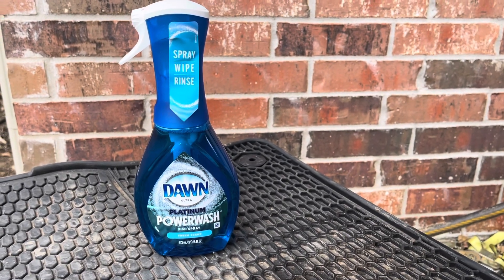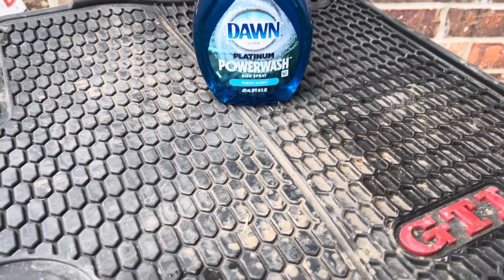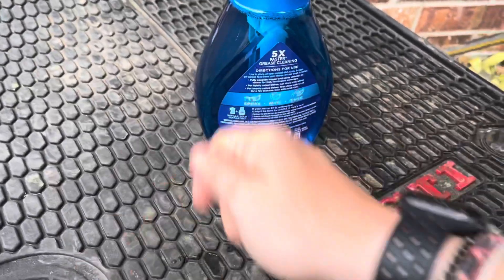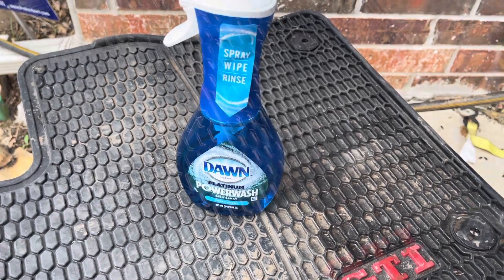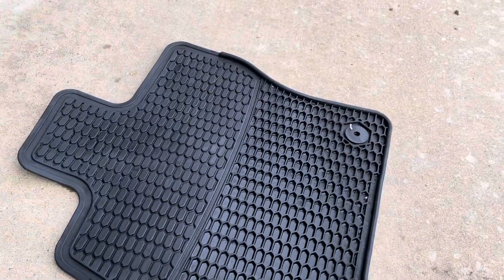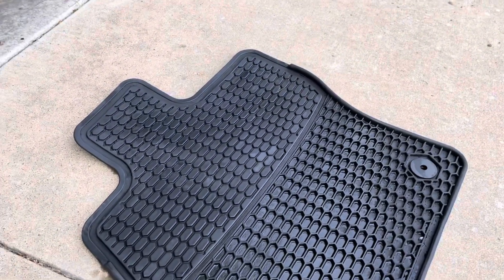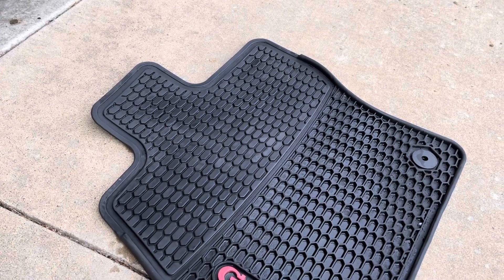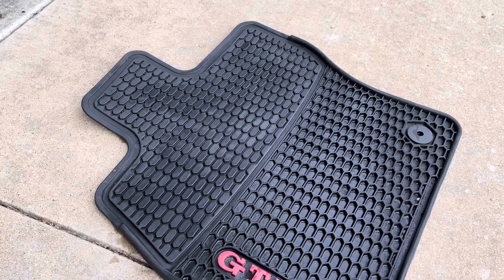DAWN POWERWASH VS FLOOR MATS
Decided to try the dawn powerwash I keep seeing all over tiktok on my hard to clean floor mats!